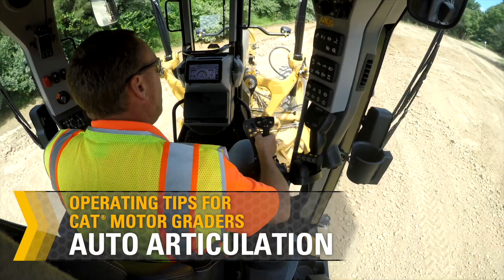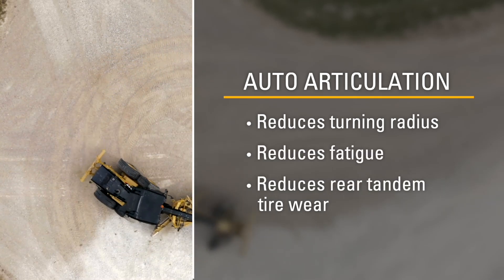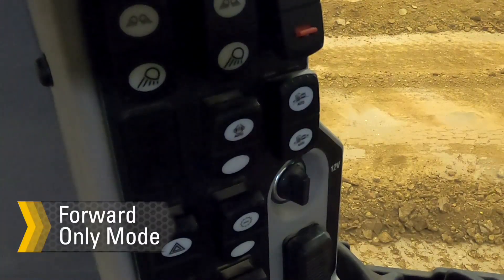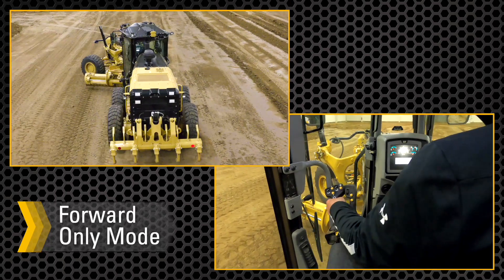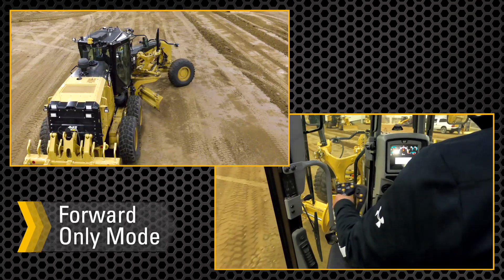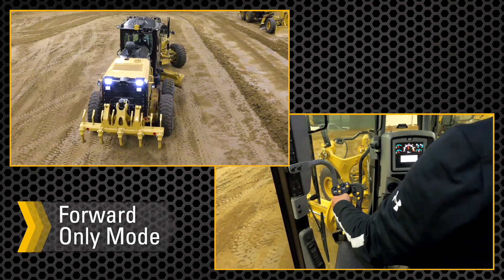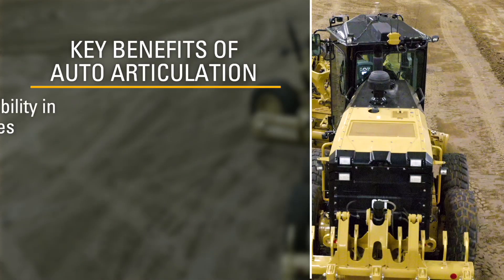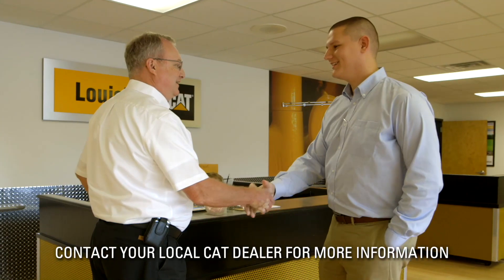Cat Motor Graders – Auto Articulation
Caterpillar's Auto Articulation combines two functions into one by automatically articulating with steering input which improves maneuverability and performance in tight working spaces, enhances operator comfort and reduces fatigue.  Reduce hand motion and improve efficiency.  Improve maneuverability in tighter working spaces and three-point turns.  Simplify your operation in tight radius applications, such as grading around structures and cul-de-sacs.